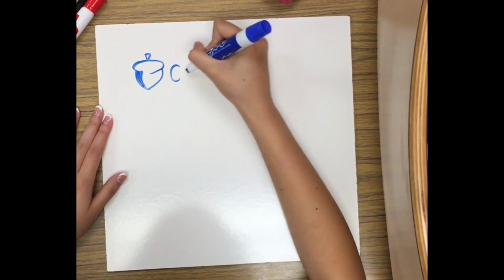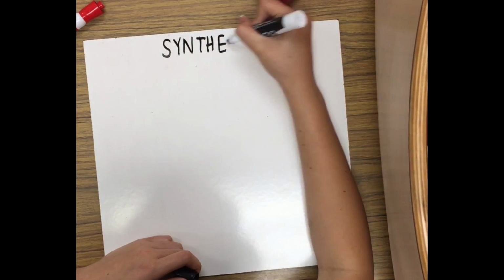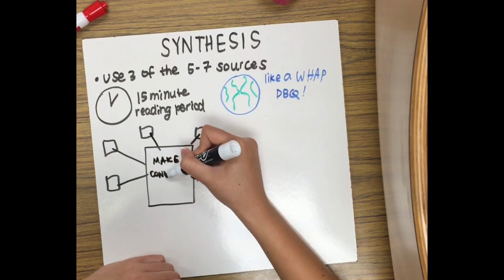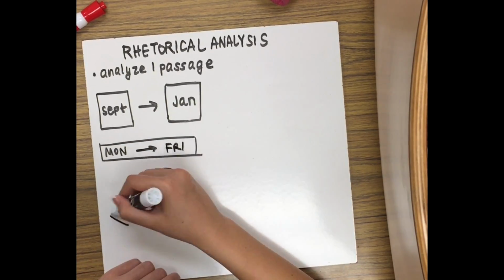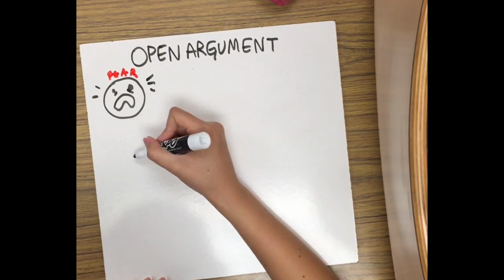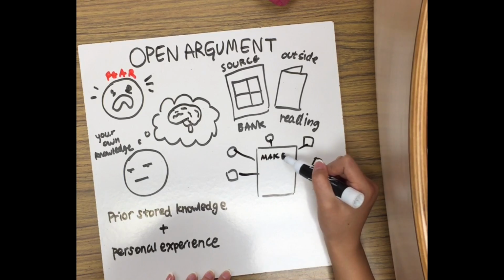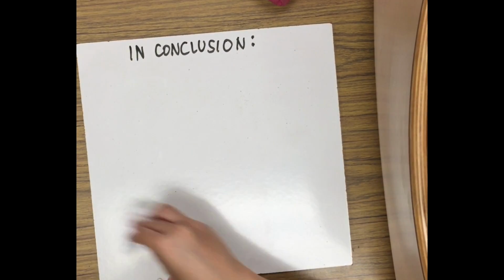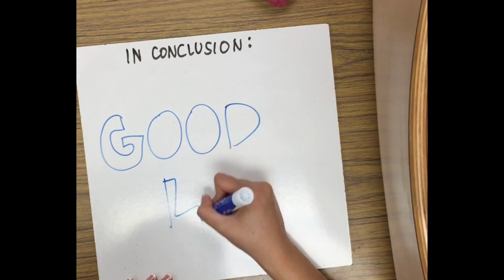AP Lang 2017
AP 2017 Lang explains the AP test and the class.